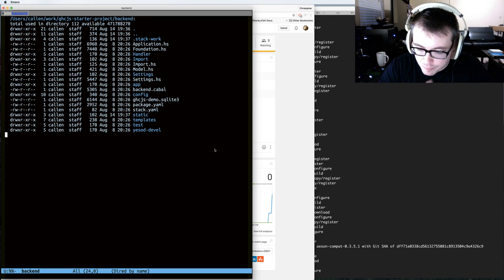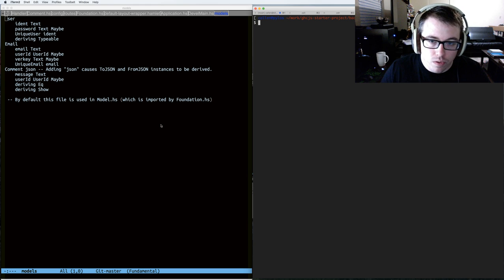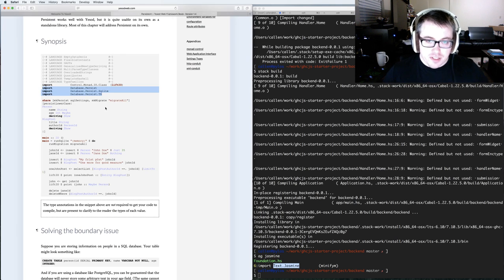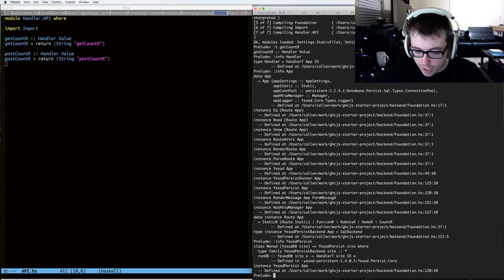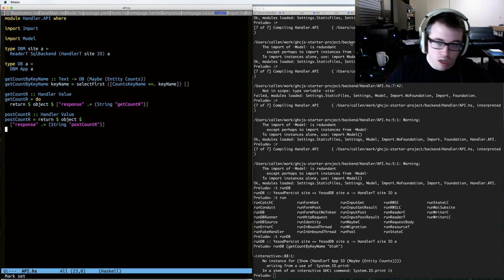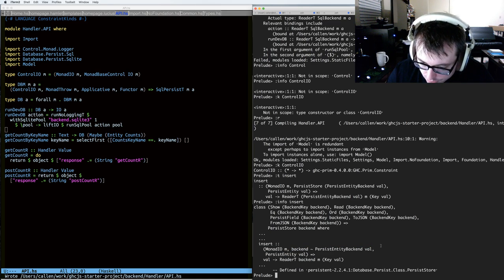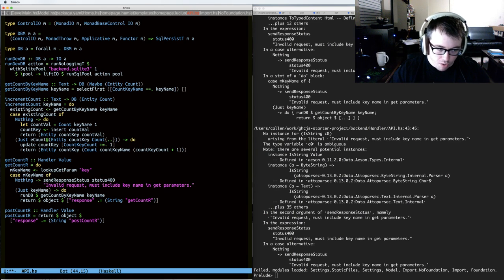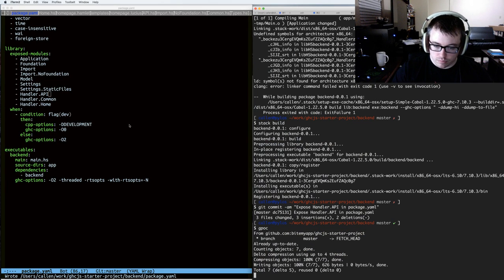Writing Yesod JSON APIs and database queries in Haskell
A stream where I poked around with the backend of the GHCJS starter project located

I mostly explained Yesod, things included in the Yesod scaffold / stack template, demonstrated how to rip some of the unnecessary bits of the scaffold out, and explained some things about Persistent, model definitions, unique constraints, writing queries, and how to clean up messy types and constraints. The capstone was combining the database queries and JSON API handlers to make a simple counter API.